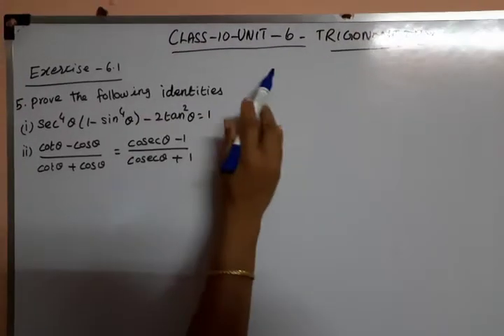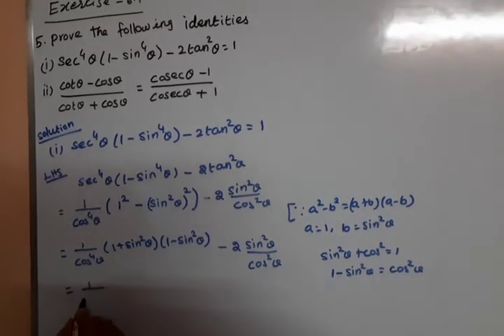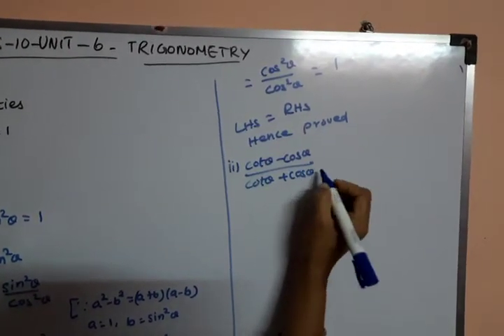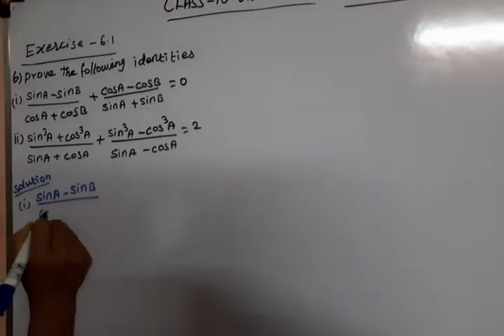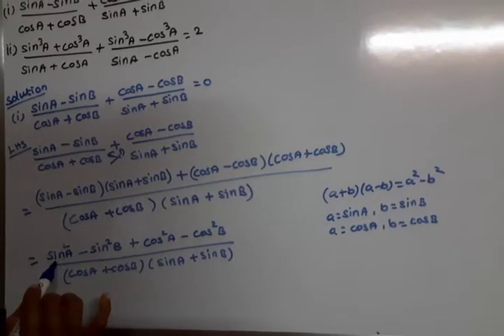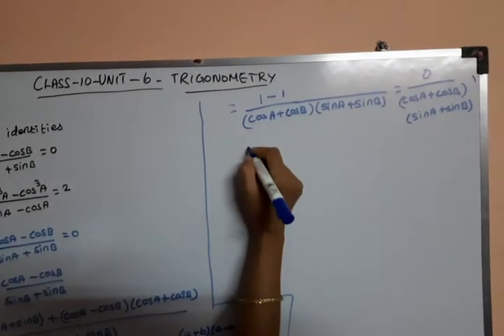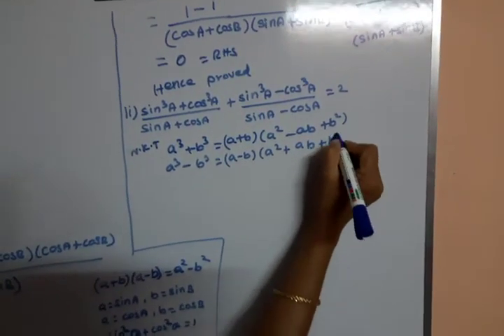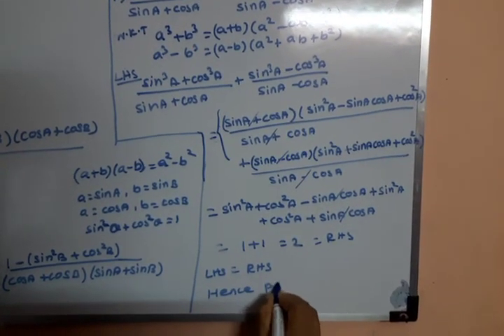10th Samacheer Trigonometry Ex-6.7(5,6)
10th Samacheer Trigonometry Ex-6.7(5,6)